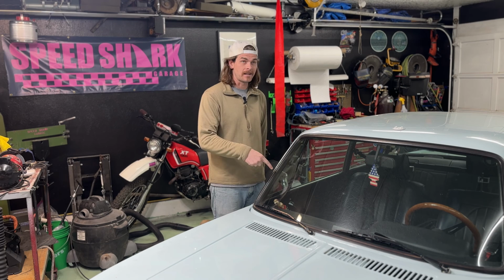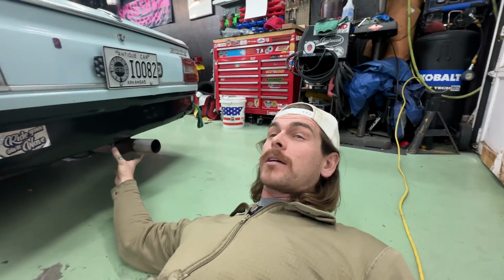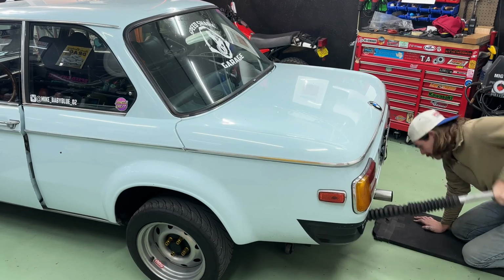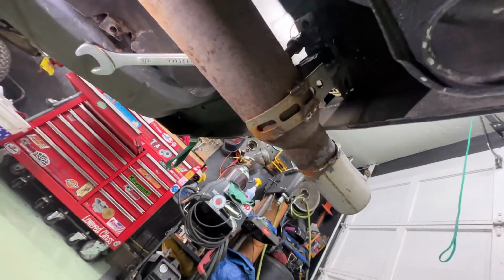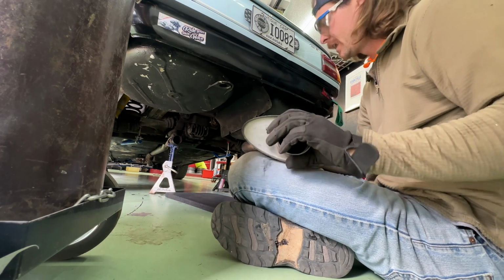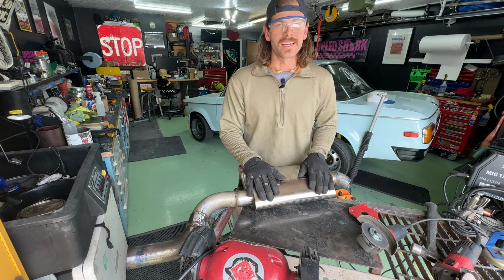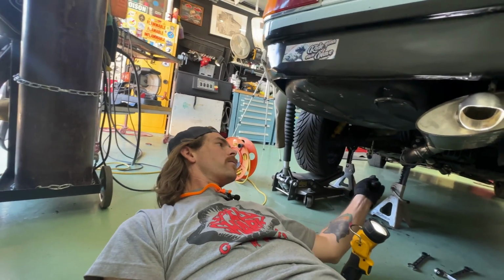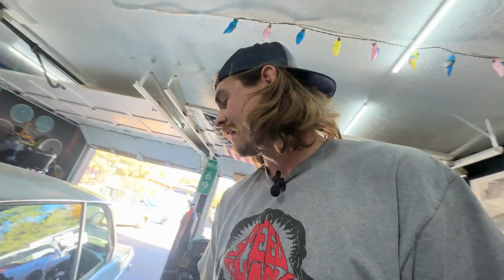Borla or Cherry Bomb?! 1976 BMW 2002 // NEW Exhaust!!!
Which one is better Cheery or Borla exhaust? We cut off the old one and weld up and improve the exhaust with a new borla pro xs. The rest of the exhaust on BMW 2002 is 2 1/2 inch pipe from header to muffler. The header is a two into one from Ireland Engineering.

Speed Shark Shop

Speed Shark Shop